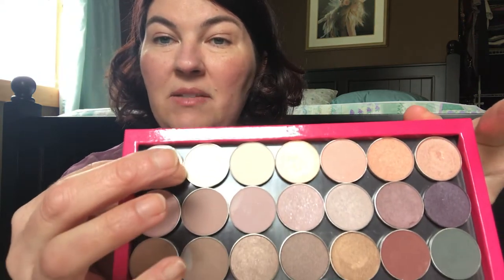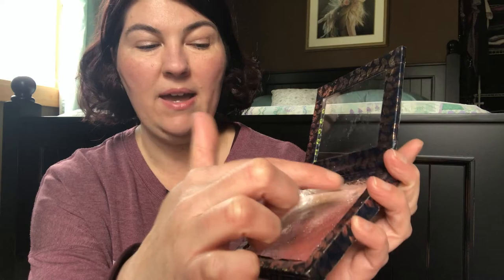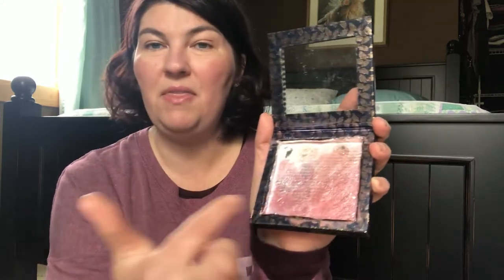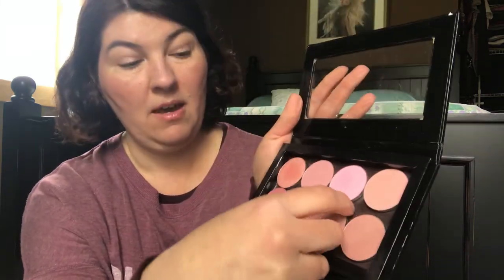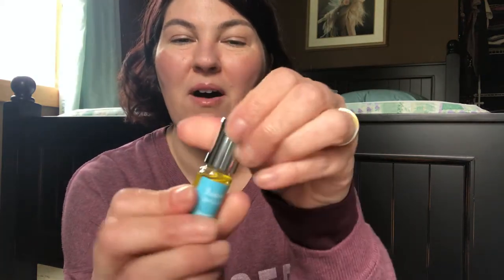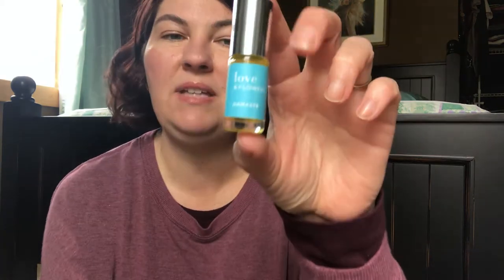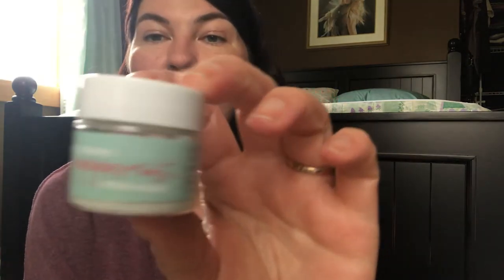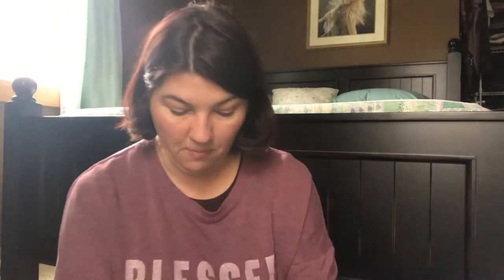Root Pretty & Red Apple Lipstick Co. & a Few Surprises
HELLO, my amazing friends! 💕

INSTAGRAM ➙ MelissainMN
FACEBOOK  ➙ MelissainMN

LET'S DISCUSS PRODUCTS, SHALL WE? ⤵
New to gluten-free? Don't know where to begin? What brands are safe?
Most products discussed in my videos can be found here.
These are MY tried, true, and tested products- the ones I love.

EO Essential Oil Roller Balls : Sandlewood, Namaste, Coconut & Vetiver

🐝  ABOUT ME ⤵
Hi! I'm Melissa.  I am so happy you dropped by.
I hope you'll introduce yourself in the comments.

I'm a mom of 2 teen boys and wife of 21 years, who loves DIY projects, gardening and homestead living.
Our family is living a gluten-free lifestyle after I was diagnosed with a severe gluten intolerance in 2013.
I started this channel to help others know they aren't alone and to share brands and items I find useful in day to day living.
Every video,  you'll get a true opinion of MY personal experience including-  the good, the bad, and the worst-case scenario~ I got "glutened".
♥ from MN
 ~ Melissa